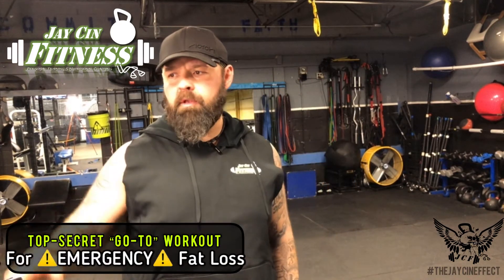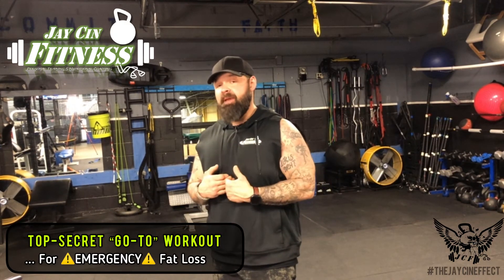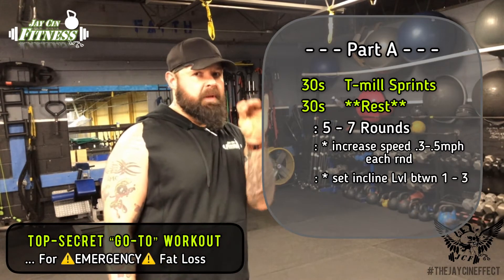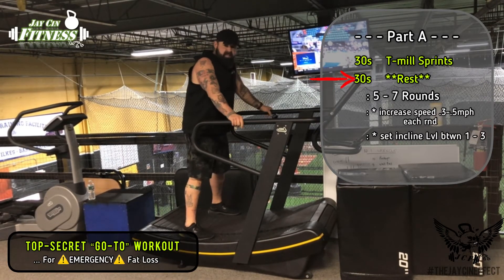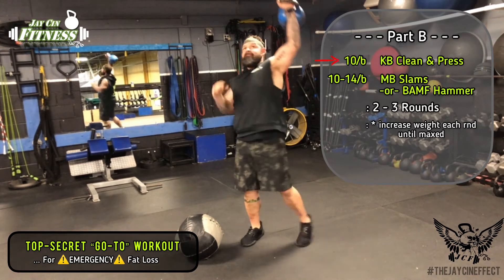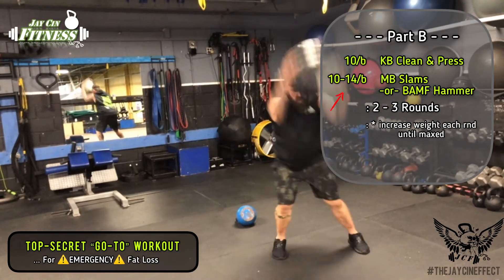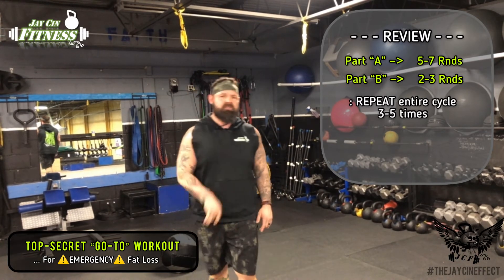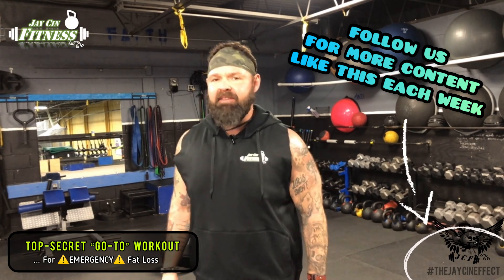TOP SECRET "GO-TO" WORKOUT - For Emergency Fat Loss